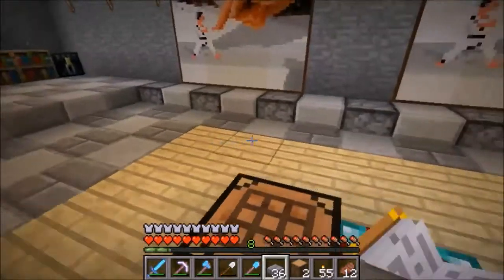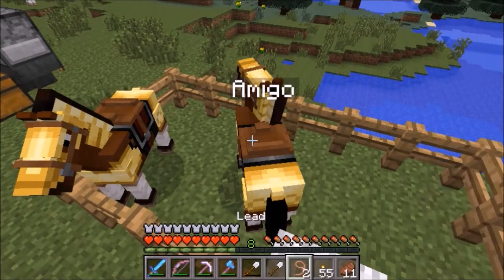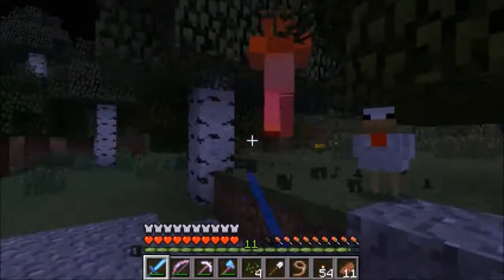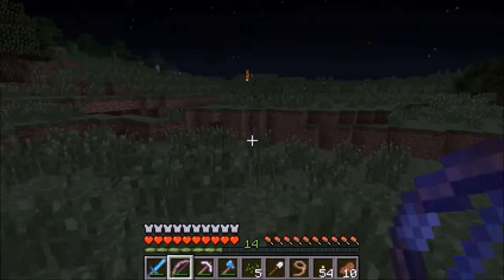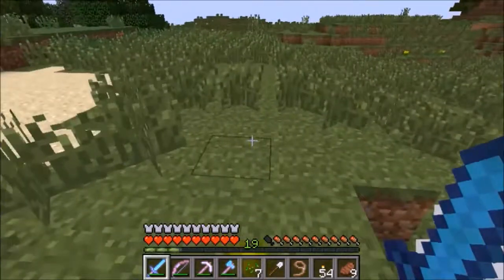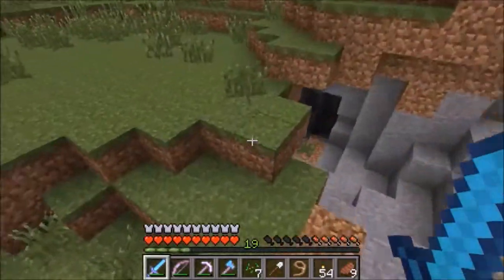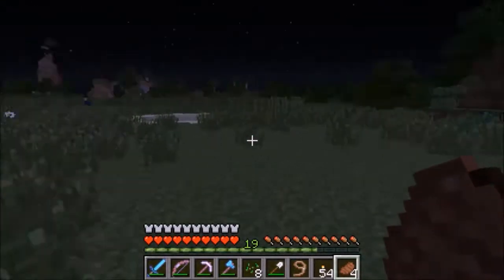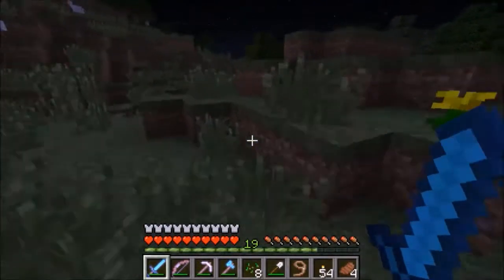Let's Play with Lankywhiteguy: EP 23 Musical Horses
Amigo Has been lost again as we embark on another grand adventure. We set off in search of a village and came back with a new horse who's name is yet to be decided. Also, a JUKEBOX was made for relaxing in the new bedroom.